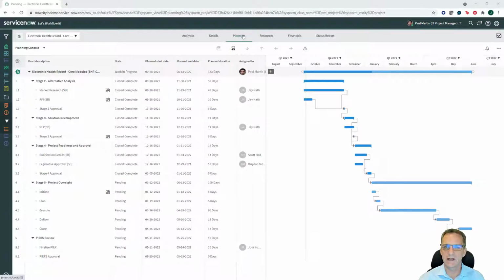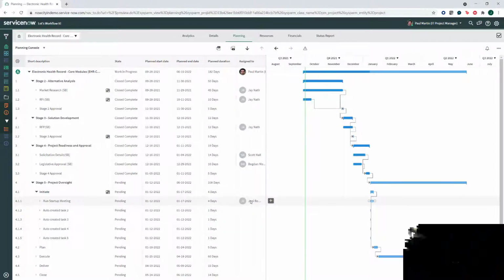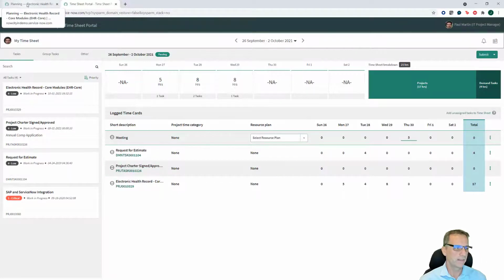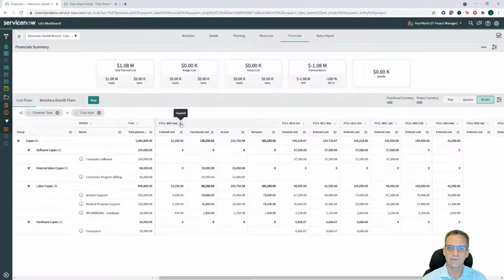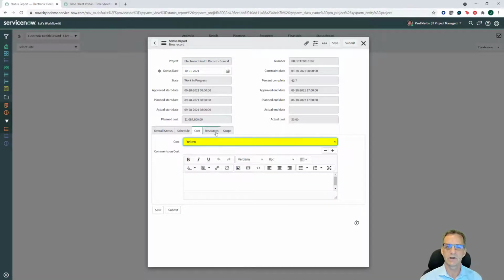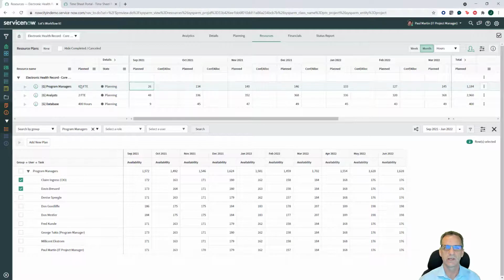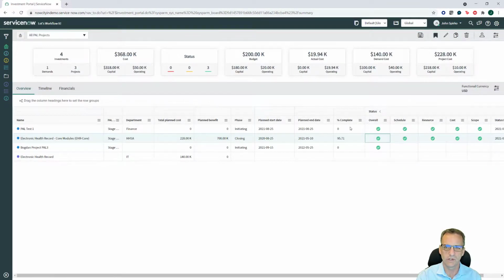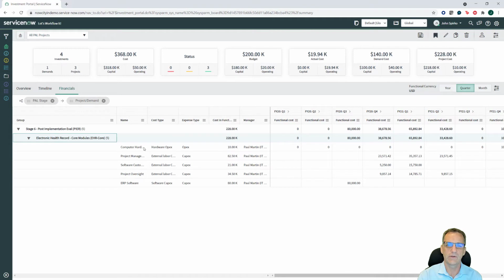Stage 5 - Oversight